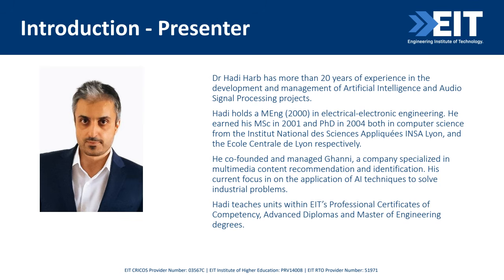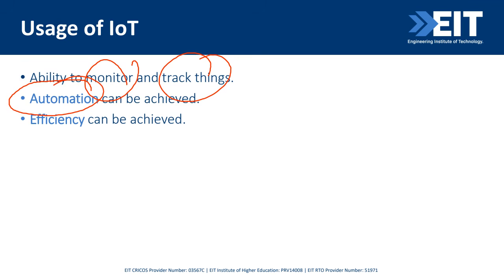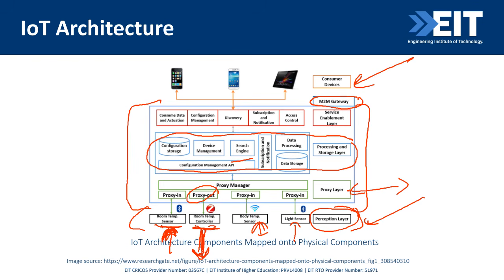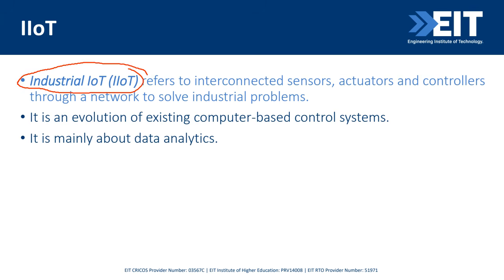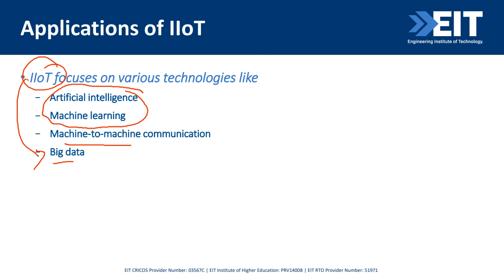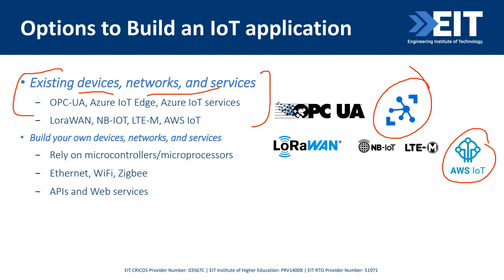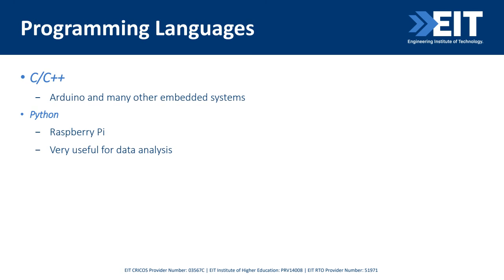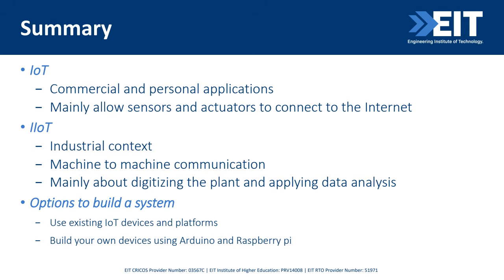Internet of Things IoT for Engineering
Internet of Things (IoT) provides advanced data collection, connectivity, and analysis of information collected by computers/sensors everywhere. The growing need for pervasive connectivity, storage, and computation has resulted in the growth of different IoT solutions.

This webinar will present the basics of IoT, its protocols, and its application areas.

- Learn about IoT concept
- Learn about the building blocks of an IoT solution
- Learn about application areas of IoT

Presenter: Dr. Hadi Harb - EIT Lecturer & Consultant
Hadi holds a MEng (2000) in electrical-electronic engineering from the Lebanese University. He earned his MSc in 2001 and PhD in 2004 both in computer science from the Institut National des Sciences Appliquées INSA Lyon France, and the Ecole Centrale de Lyon France, respectively. In 2004 he joined Centrale Lyon Innovation SA as a research engineer. In 2006 he founded and managed Ghanni, a company specialised in multimedia content recommendation and identification. Several European radio stations and websites licensed Ghanni’s music recommendation technology. In 2015 he restructured Ghanni to transform it into a consultancy company in the domain of Artificial Intelligence and joined the Engineering Institute of Technology, Australia, as a lecturer. His current research interests are in the use of Artificial Intelligence techniques to solve industrial problems.